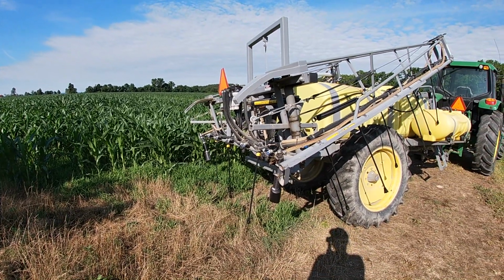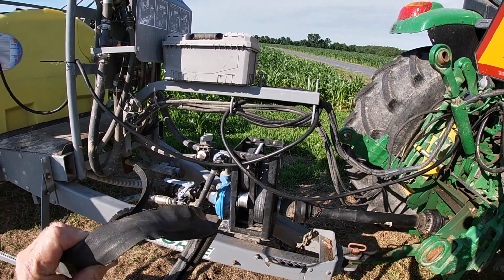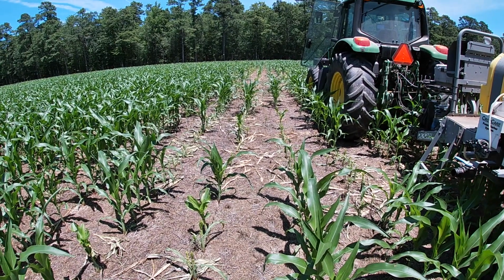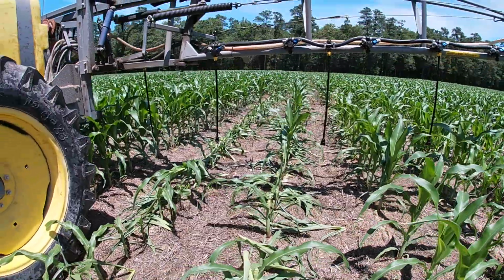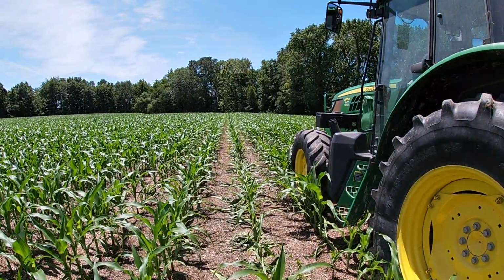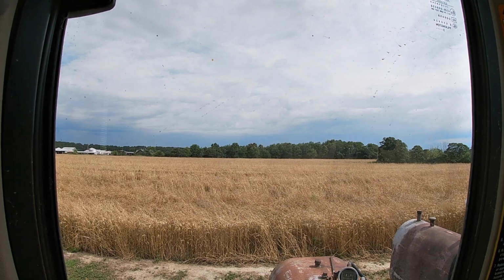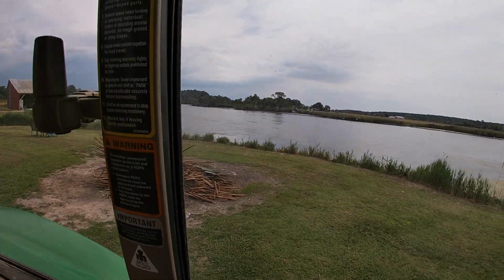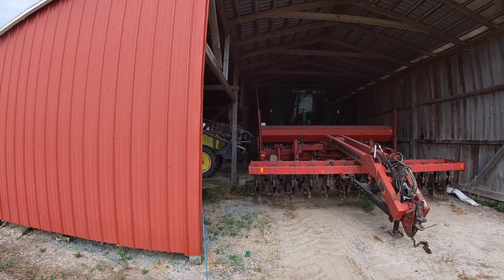Liquid Nitrogen going on Corn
Putting some additional liquid N on corn.  Southern Maryland, USA